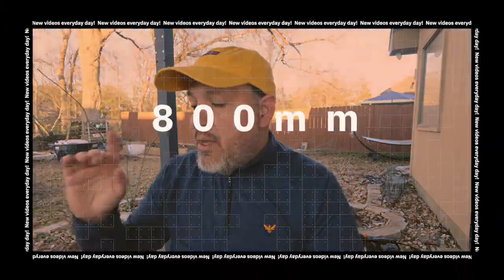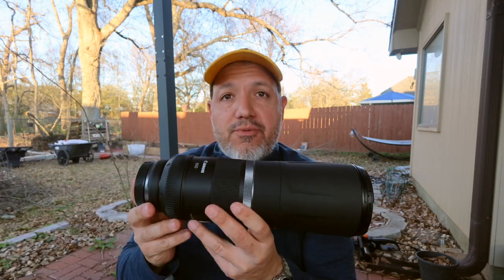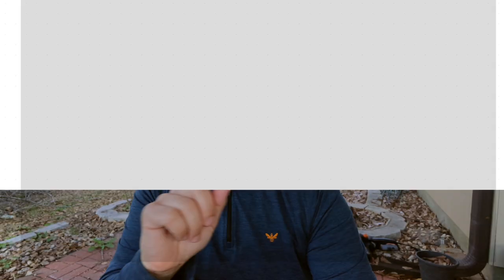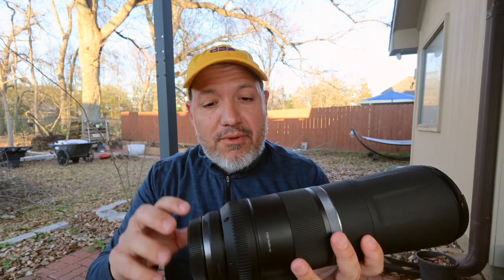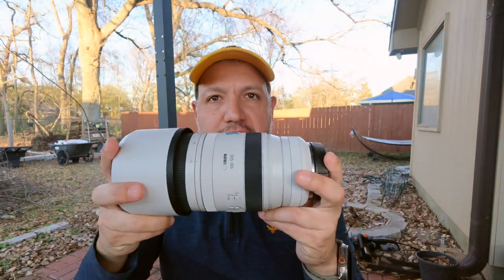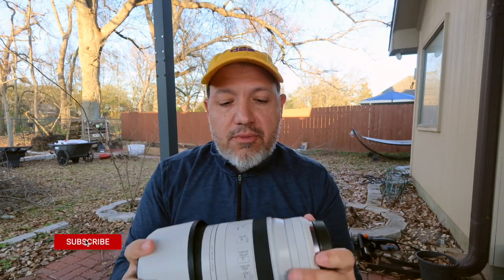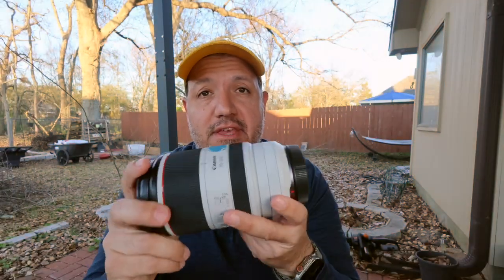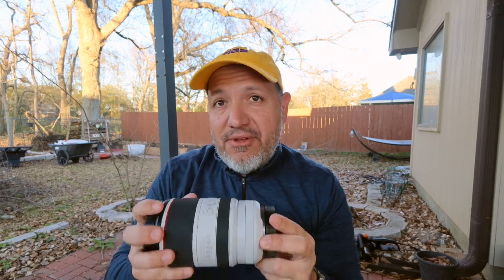My lens kit for wildlife photography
Lenses:
800mm

*I said f.14 but it's actually f1.8.

Would you like your business to be featured in an upcoming episode of What's Brewing?